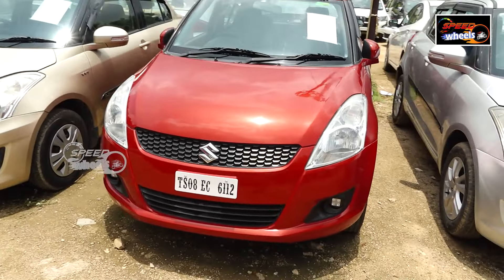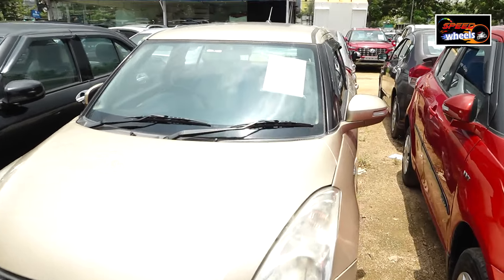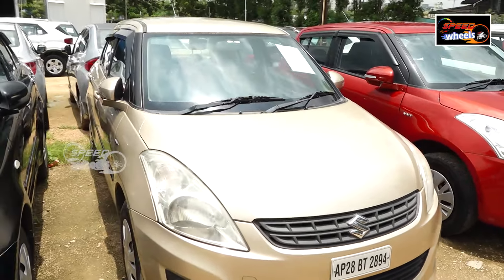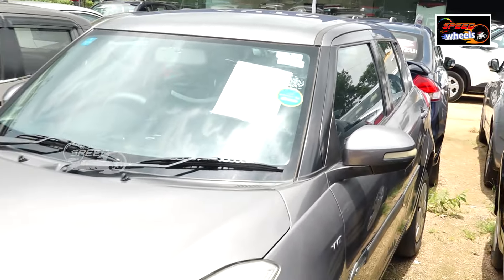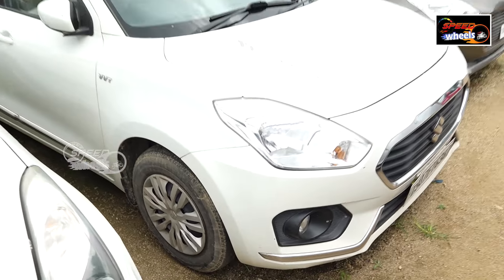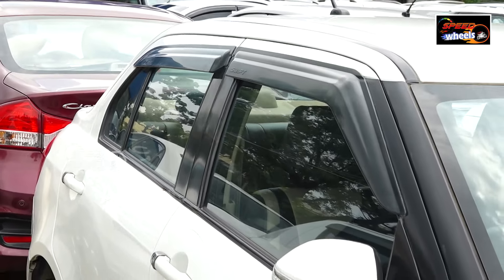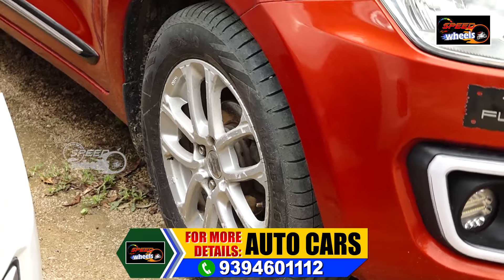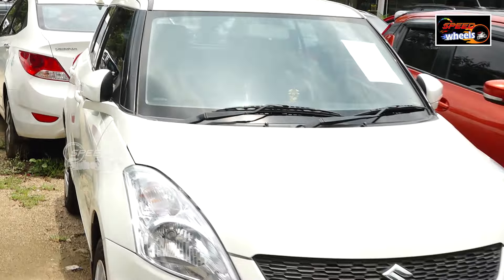Second Hand Swift Cars Under 2,50,000 | Hyderabad Low Budget Second Hand Cars | Speed Wheels